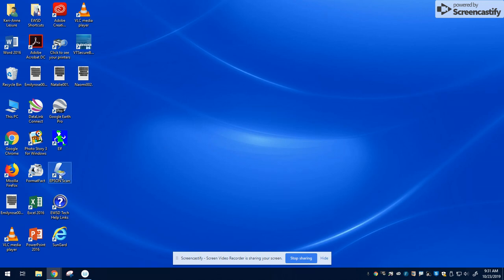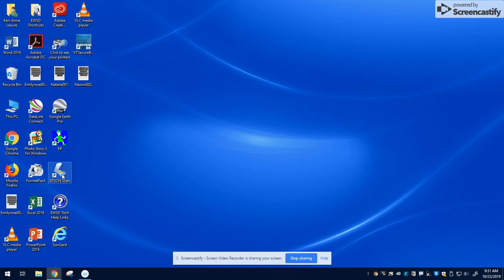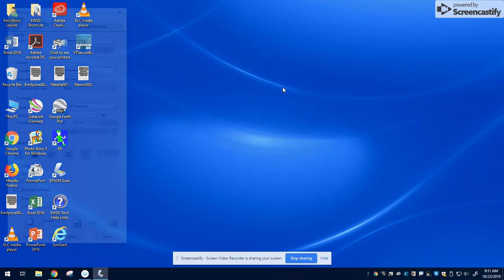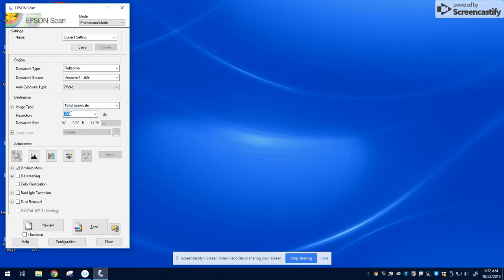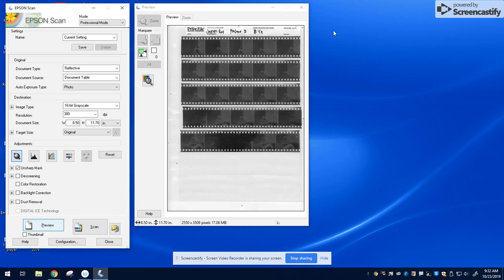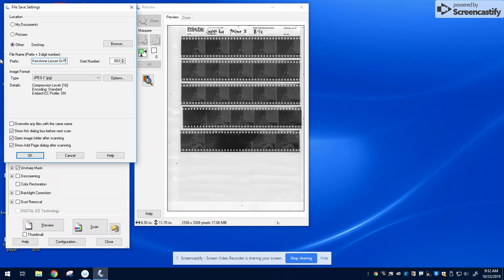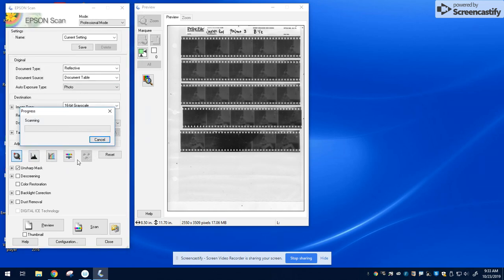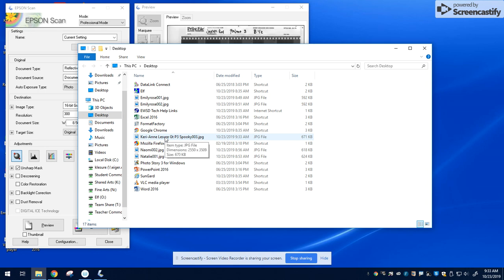Epson Scanners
This tutorial goes over scanning your negative with an Epson scanner to make your contact sheet.